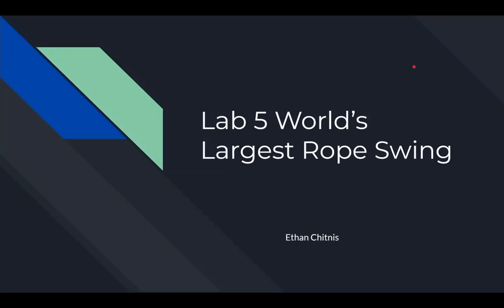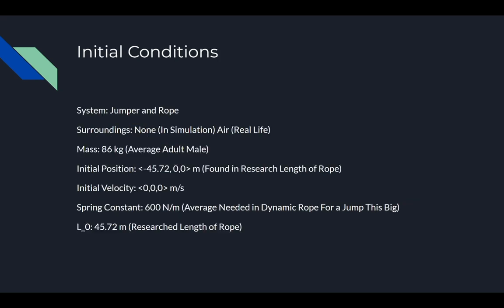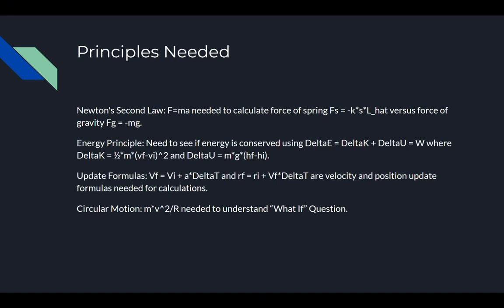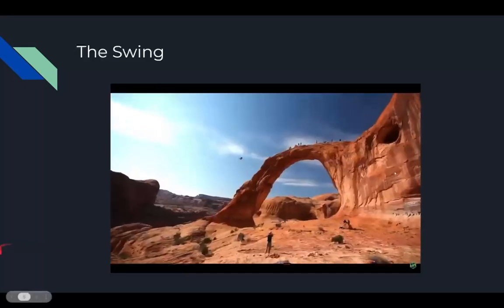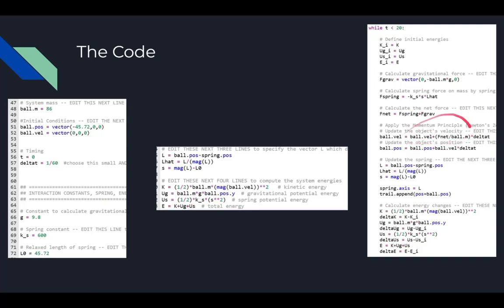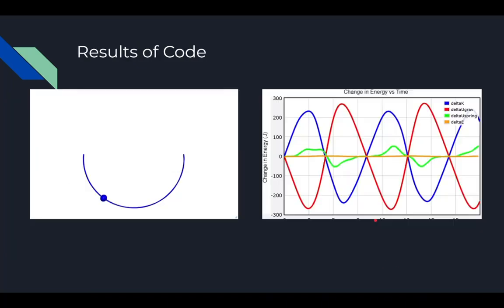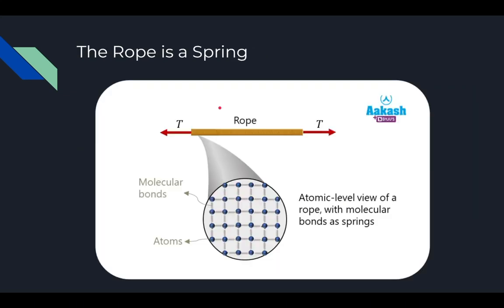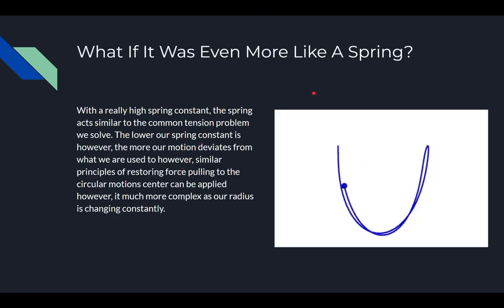Lab 5: World's Largest Rope Swing